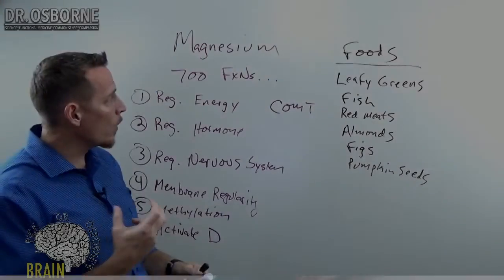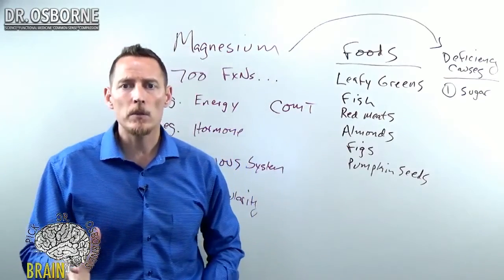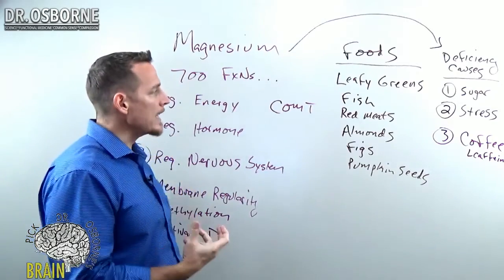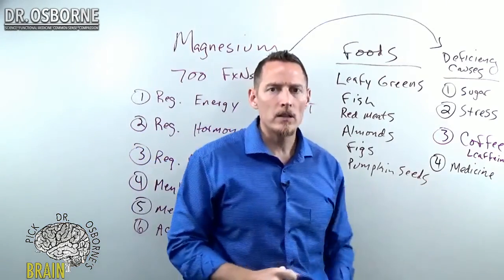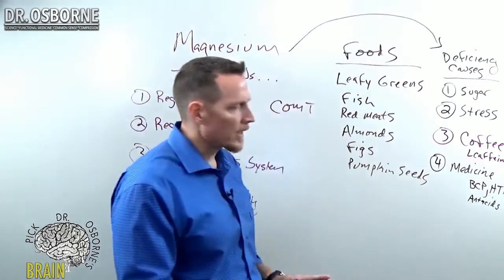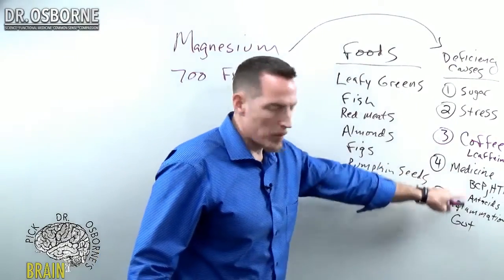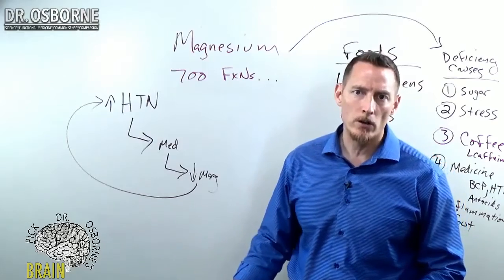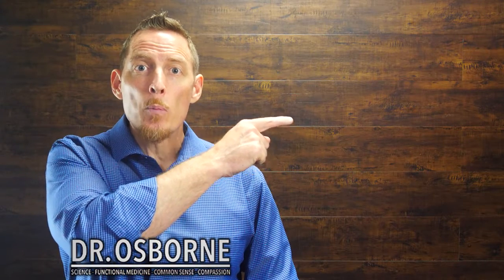What causes magnesium deficiency?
What happens when you eat processed sugar without magnesium?  If it's got added sweetener, added sugar in it, understand that for every carbohydrate sugar that you eat to break down one molecule of of sugar and running it through the proper biochemistry, there are eight different steps in that cycle.

So if you're eating foods high in sugar, your body steals that magnesium from your own storage to process that sugar and try to convert it into energy.  If that stress goes chronic, you're losing magnesium consistently.

For coffee drinkers, the 20 ouncers, these big jugs, if you're drinking three, four cups a day, if you're the pot-a-day kind of person, the quantity of caffeine that you're consuming, know that caffeine is a diuretic that depletes magnesium at higher doses.

Blood pressure medications deplete magnesium.  Antacid medications deplete magnesium.
Some antibiotics can deplete magnesium.  Some antidepressants deplete magnesium.  Some antiseizure medications can deplete magnesium.

Either they deplete the nutrient itself or they inhibit your body to be able to use the nutrient or they actually cause an excessive excretion of that nutrient.

If you've got inflammation in your GI tract and it's hindering or affecting your body's ability to digest and absorb nutrients from the food that you eat, then you are at risk for deficiency.

Let's say your blood pressure's up and so the doctor prescribed you medicine for that and the medicine depletes your magnesium.  Low Magnesium is known to cause your blood pressure to go up.  It's partly because magnesium regulates muscle tension.

Your heart's a muscle and so are your blood vessels and so if your blood vessels can't properly dilate and contract and dilate and contract and they're stuck kind of in a spastic or a spasmodic position, then it's going to increase the tension or the pressure on the wall of the arteries and that's what blood pressure elevations are.

When we measure blood pressure, we're actually measuring the pressure on the arterial wall.

And so if magnesium deficiency is present, it increases the pressure on that wall because it causes a vasoconstriction or a constriction of the blood vessel.

So my point in saying this is if you're on the medicine to lower your blood pressure, but the medicine causes magnesium deficiency and magnesium deficiency, increases muscular tension on your vascular arterial tree and it creates an increase in your blood pressure.

You can't just go after it with a medicine and expect that medicine is somehow miraculously going to fix why your body is driving up your blood pressure in the first place.

Remember, elevations in blood pressure are a symptom of a deeper problem.